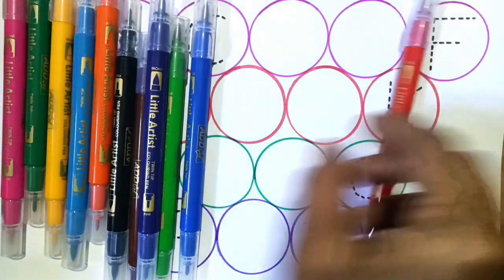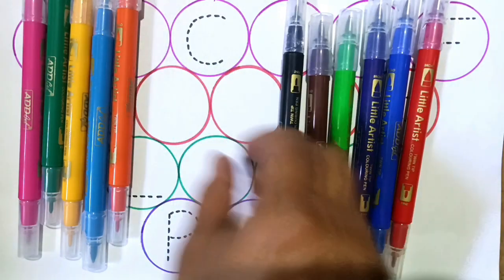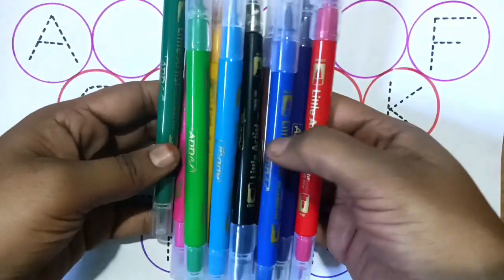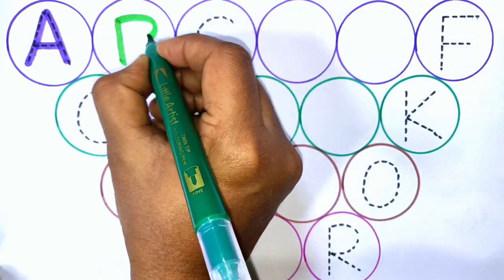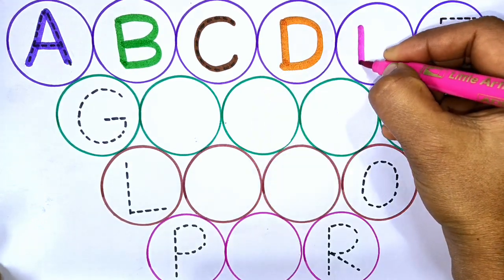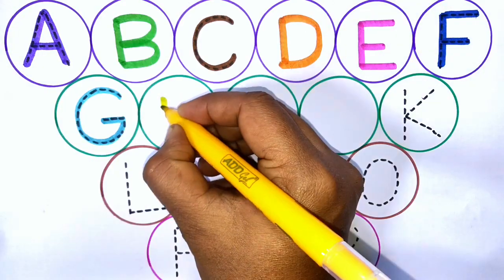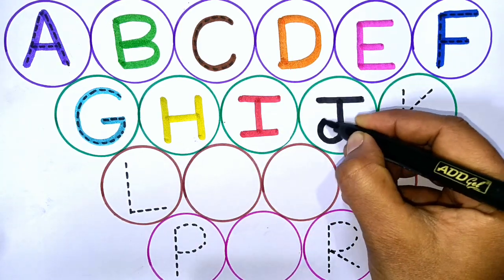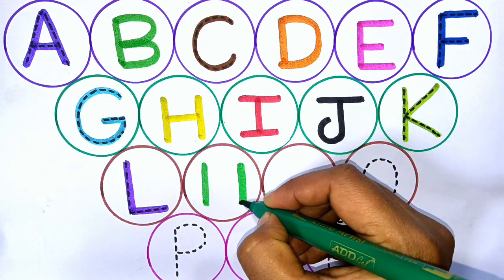abcd alphabet phonic sound a for 🍎 Apple,b for 🦋 butterfly,c for 😺 cat learning and writing